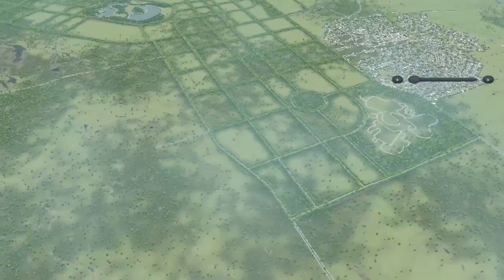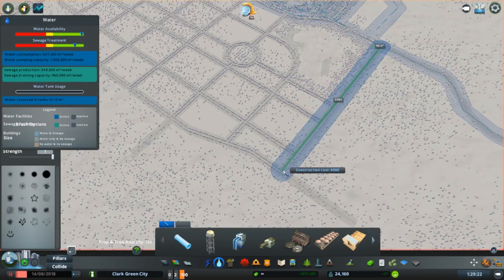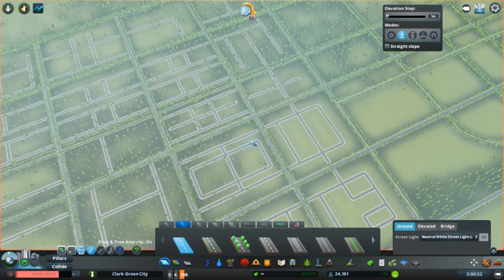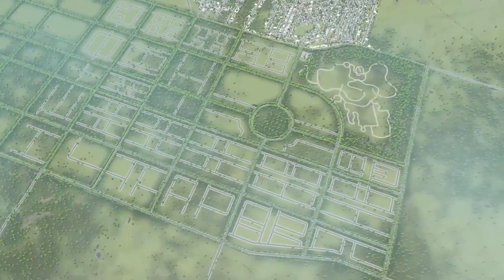Philippine Cities: Clark Green City - First Residents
Hello guys it's back and now people live here now. This is ep 6 of Clark Green City in Cities: Skylines.